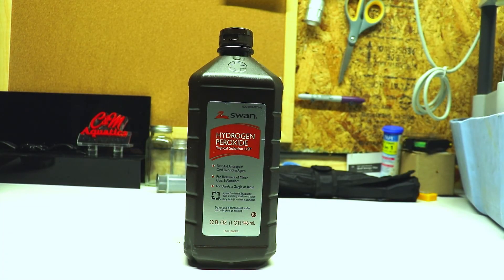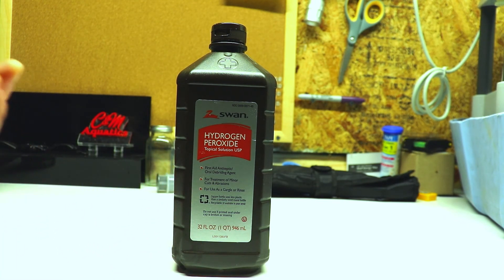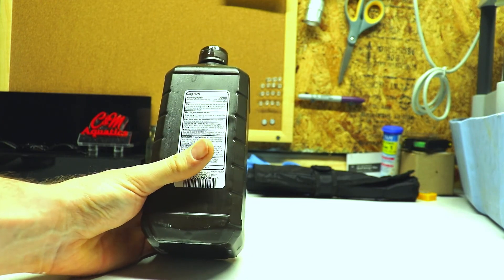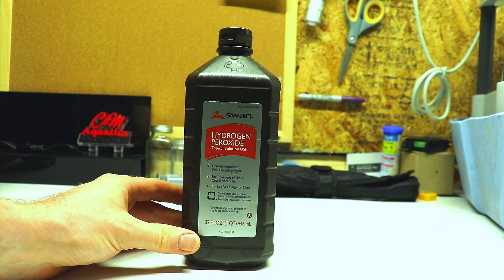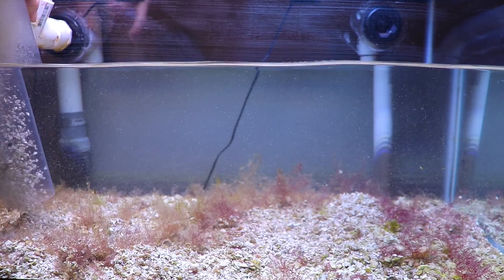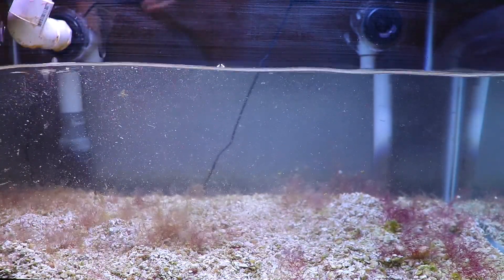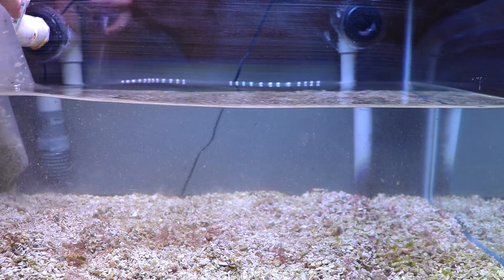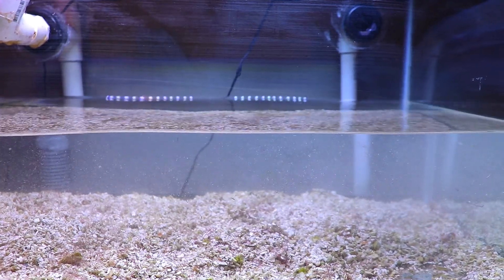Killing algae with hydrogen peroxide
Simple video video showing how I used hydrogen peroxide to kill algae on some of my live rock.  Keep in mind that with this method I killed everything on the live rock to reset it.  I had an explosive growth of red hair algae that I used the peroxide on.  This method will kill red hair algae, green hair algae, and bubble algae.  Im sure it works on many others but those are the three that I have personally used this on.  It will also kill a lot of different pests.  In the video you can see how it killed large fire worms.  Do your research before using hydrogen peroxide with your aquarium.  It can have many practical uses within the hobby.